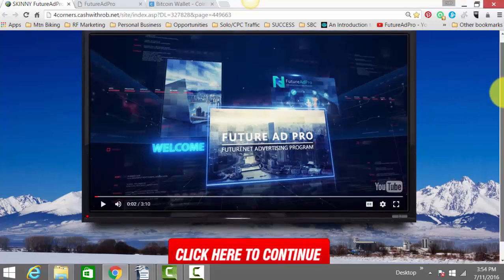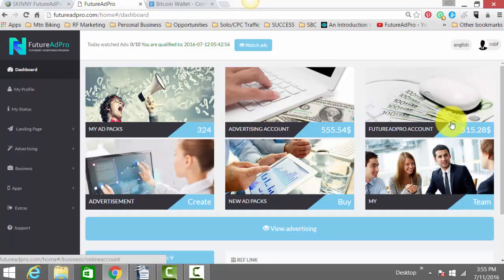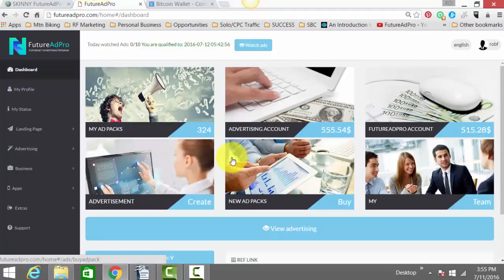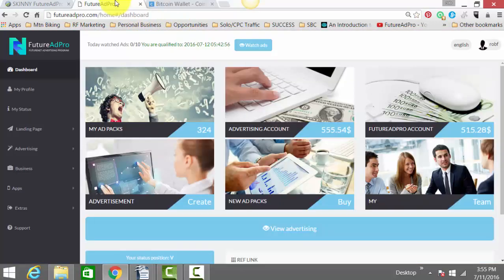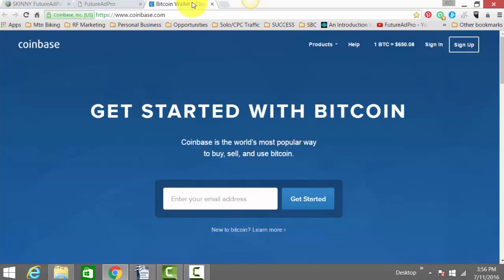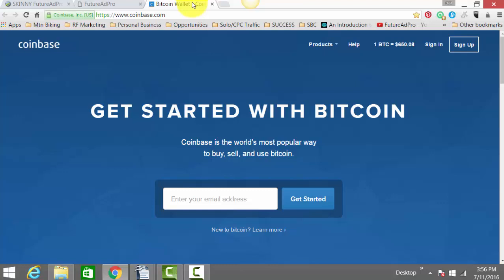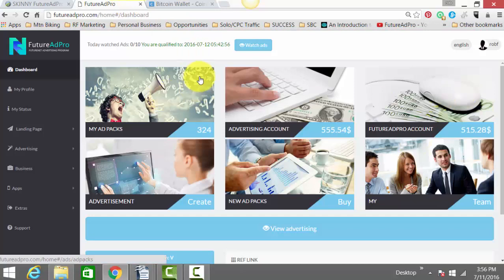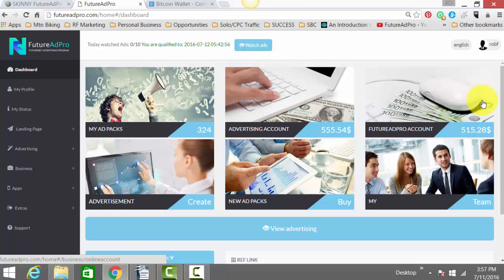FutureAdPro and Coinbase Intro for Skinny Body Care Perpetual Traffic Plan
Here is my newest and most up to date program to make money online and get traffic
I'm still earning a full time income online and would love to help you!